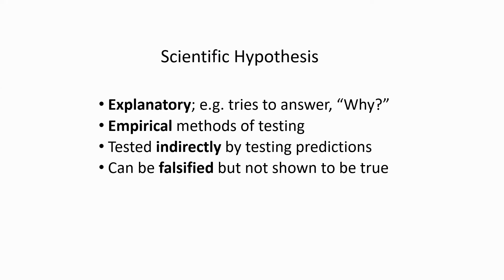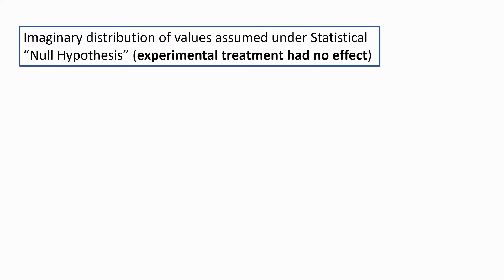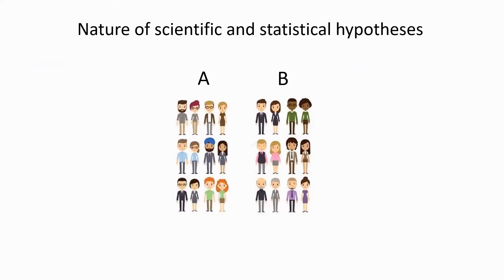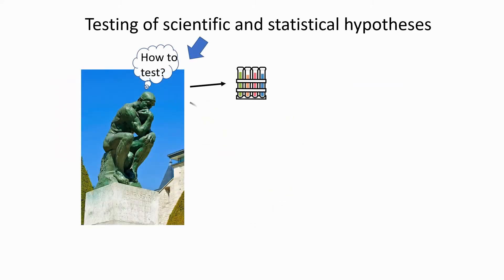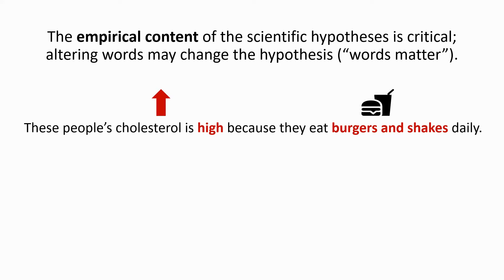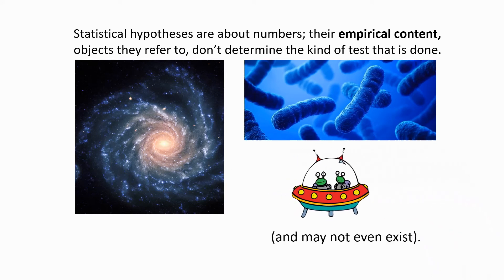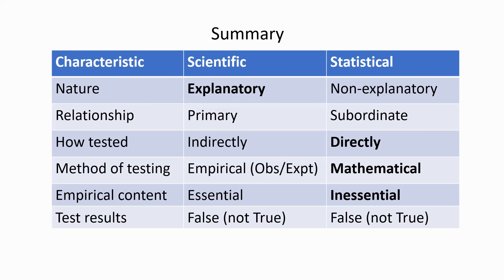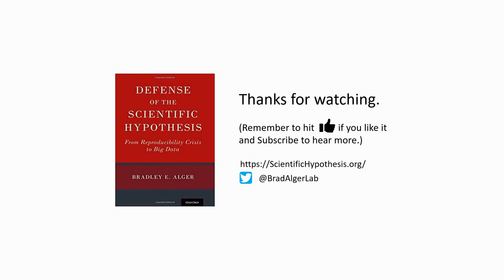6. Differences Between Statistical and Scientific Hypotheses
Although they are both called "hypotheses" that statistical hypothesis is quite different from a scientific hypothesis. This video lays out and illustrates the major distinctions between them.